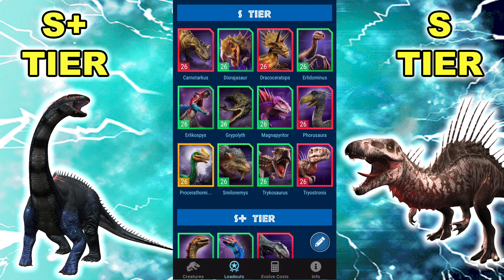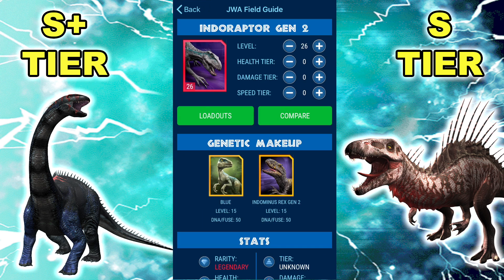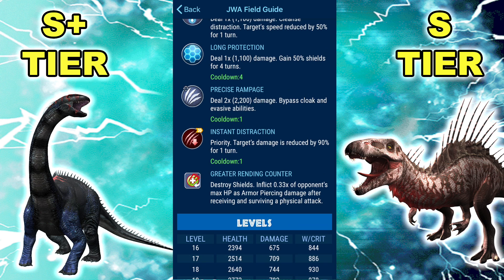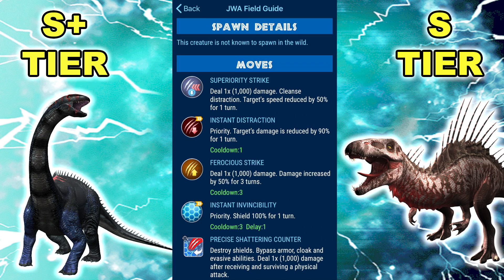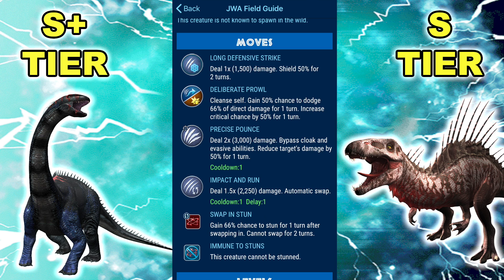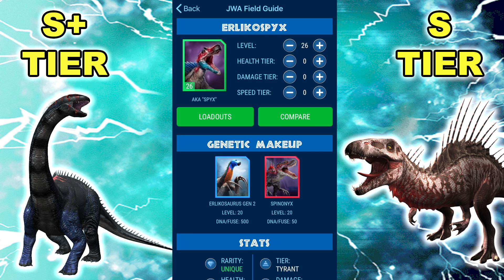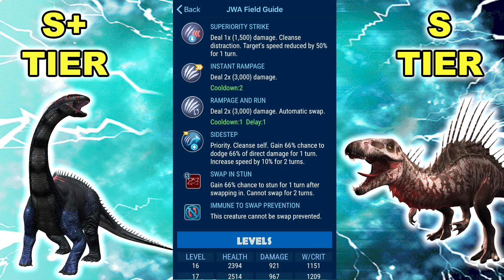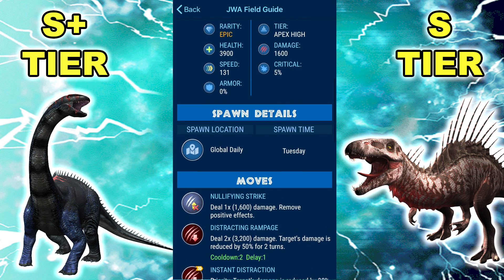1.9 TIER LIST! NEW TIER! S+ AND S TIER! Feat Temerity, Professaurus | Jurassic World Alive 1.9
1.9 TIER LIST! NEW TIER! S+ AND S TIER! Feat Temerity, Professaurus | Jurassic World Alive 1.9

Going over the 1.9 Jurassic World Alive S+ and S tier tier list with Temerity and Proffesaurus who both helped work on this list!

List: S+ Geminititain, Ardentismaxima, Indoraptor Gen 2
S: Carnotarkus Diorajasaur, Dracoceratops, Erlidominus, Erlikospyx, Grypolyth, Magnapyritor, Phorusaurua, Procerathomimus, Smiloemys, Trykosaurus, Tryostronix,